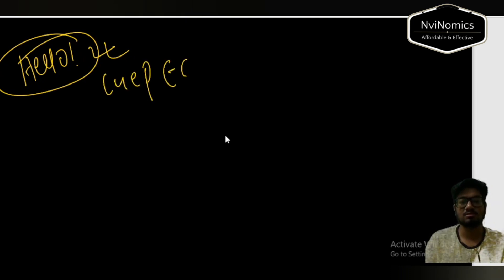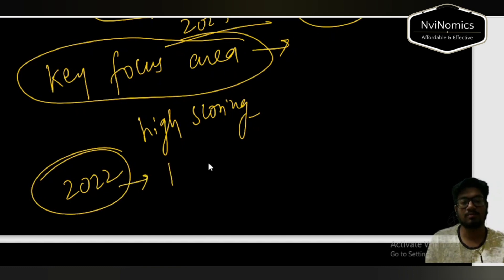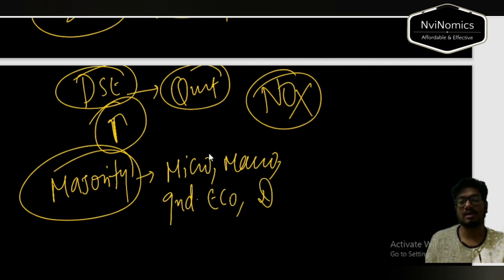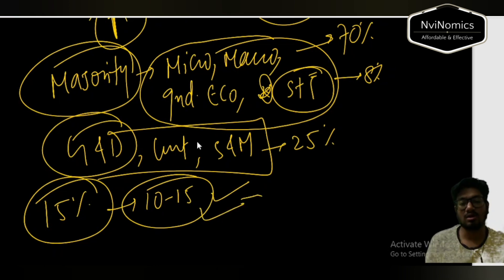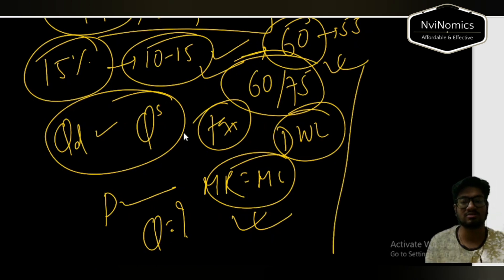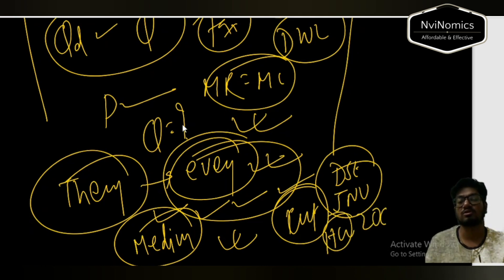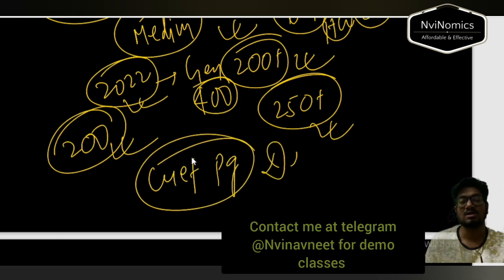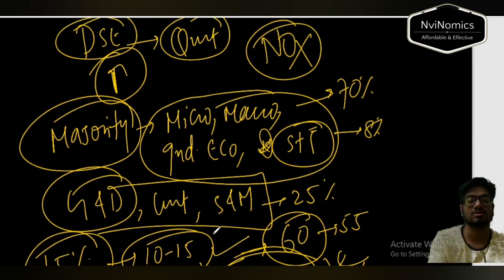Expected Cut off for 2023 Cuet PG Economics, Expected pattern & main Focus area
This is an exclusive video on cuet pg entrance I talked about cuet pg economics expected question pattern for 2023 exam, Cut Off for dse and hcu

Link for cuet pg economics 2023 entrance exam

For Yumm tummm In HCU

hcu related other videos u can check out below

for CAMPUS tour of entire campus u do visit the below link